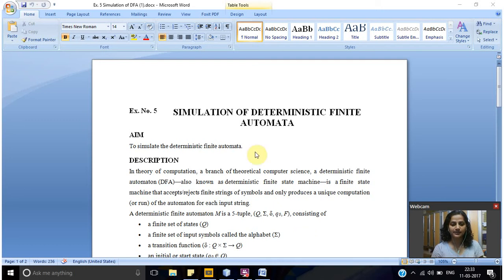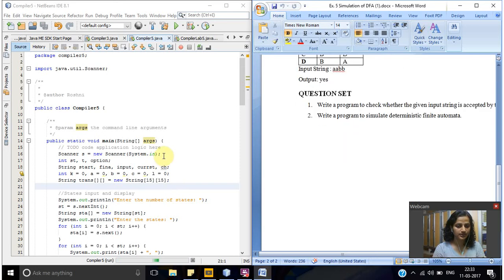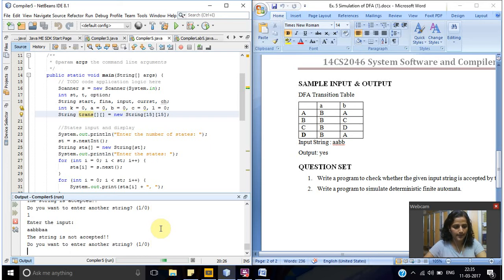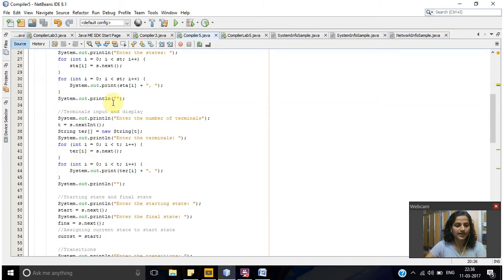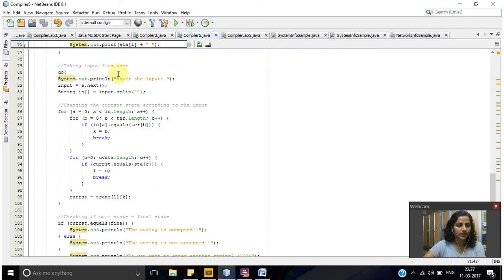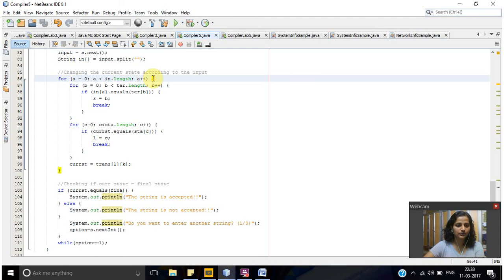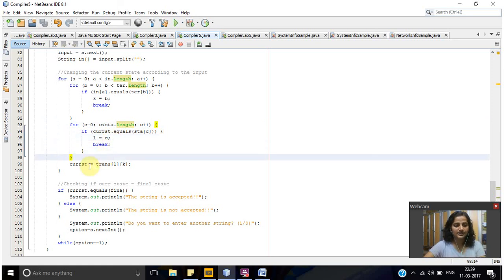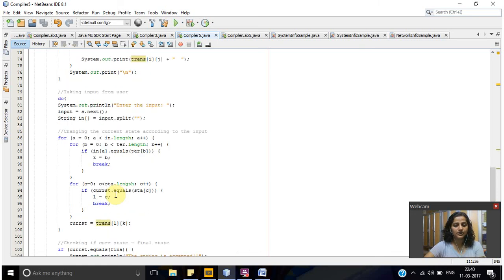SYSTEM SOFTWARE AND COMPILER LAB 5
UR14CS121
SIMULATION OF DFA STATES